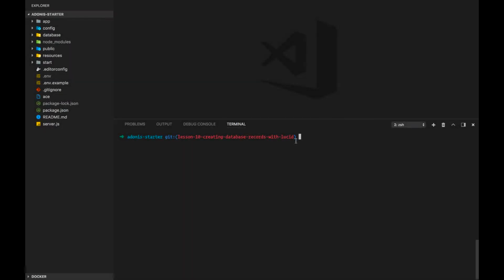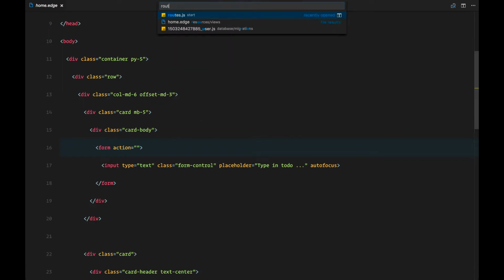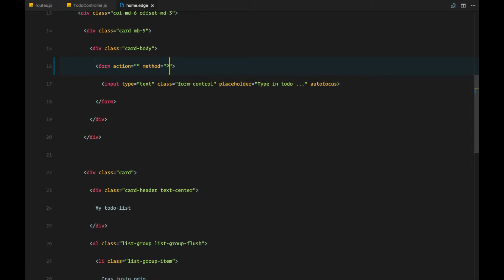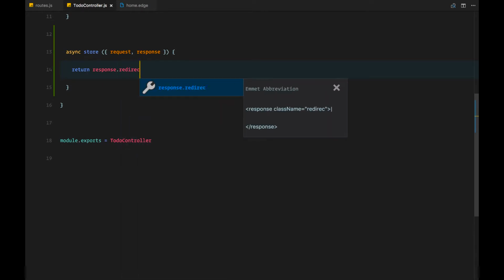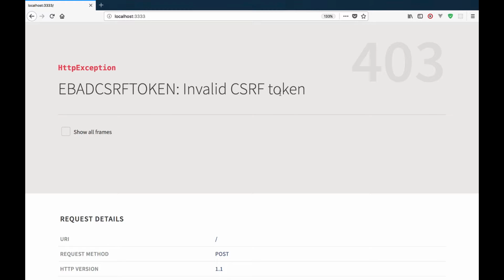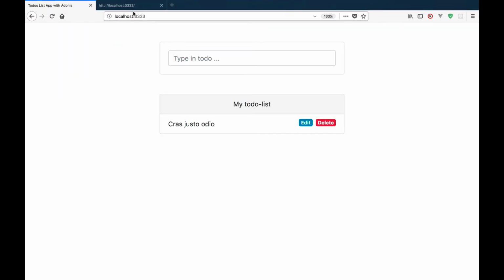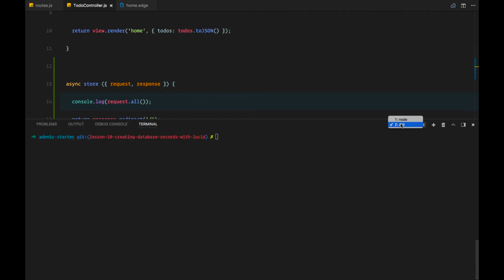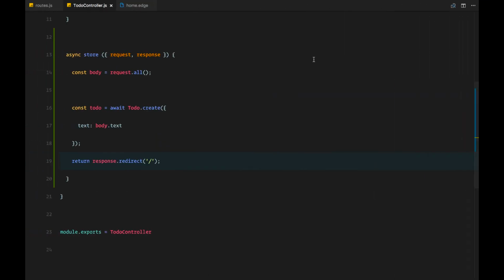lesson 10 creating database records with lucid